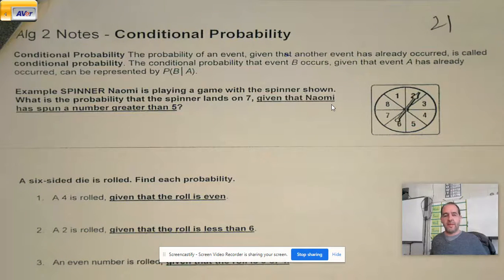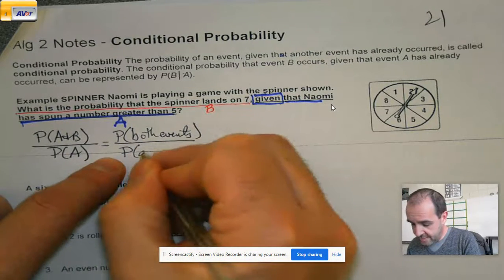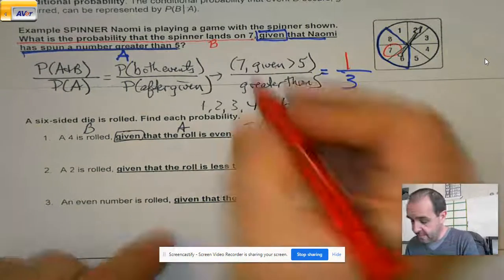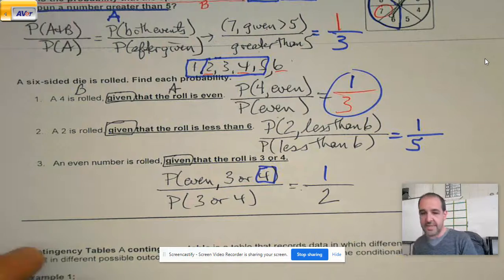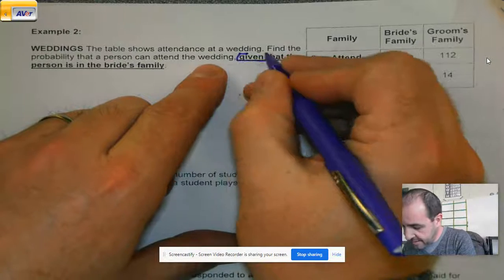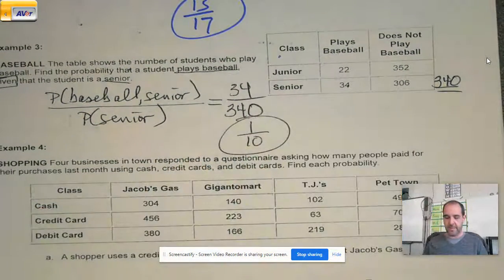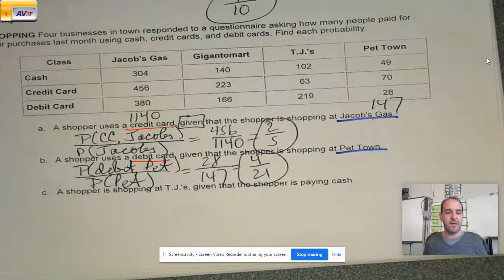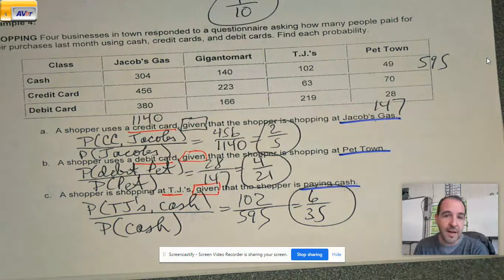Conditional Probability Algebra 2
Taking probability up a notch:).  Now we are going to take a situation where we are GIVEN (our new secret word for this lesson) info ahead of time in calculating our probability.  Check it out!